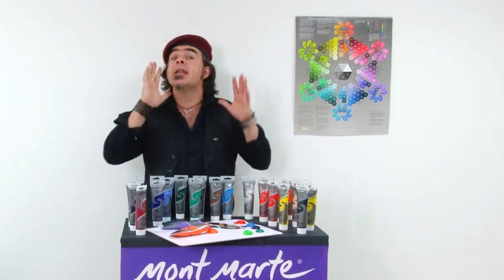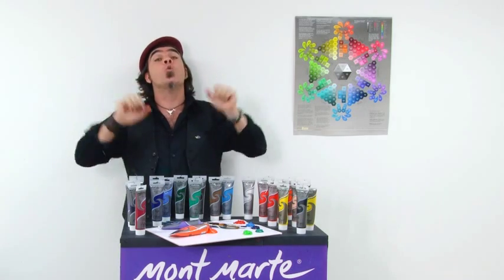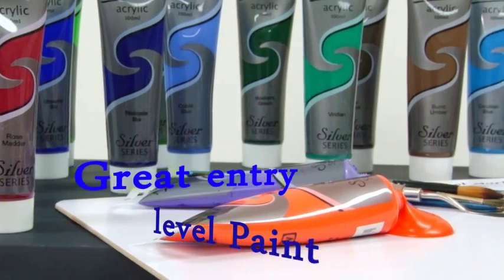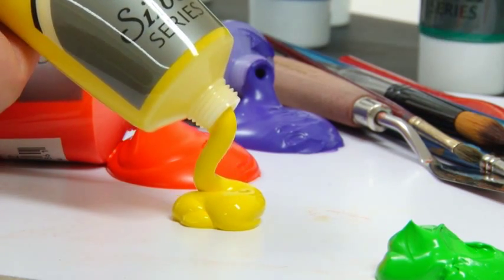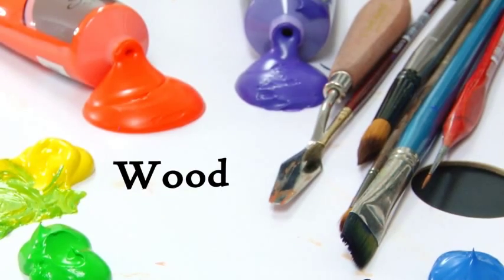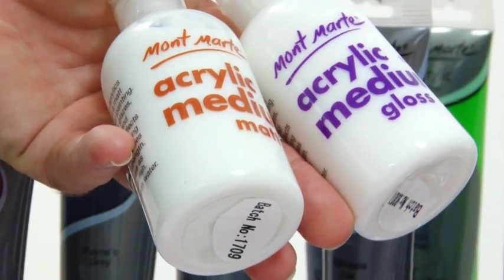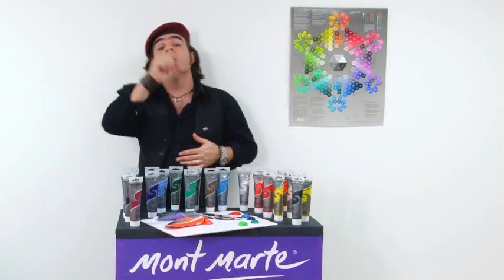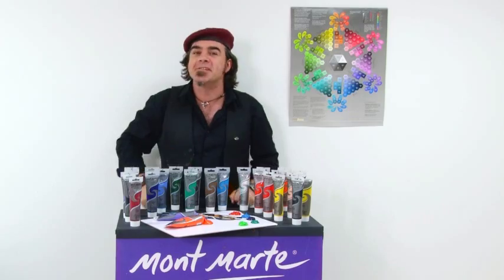Demo - Silver Series Acrylic Paint - PMSA0002-29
General Usage
 Mont Marte Silver Series Acrylics are available in 28 beautiful colours.  They are a great entry level range suitable for students and beginners.  Silver Series Acrylics offer good quality pigments, smooth consistency and flexible finish that won't crack or become brittle over time.

Features
 Non Toxic, quality pigments, dries to a matt finish, a combination of warm and cool colours, excellent coverage, create a wide range of textures and effects, clean up with water.